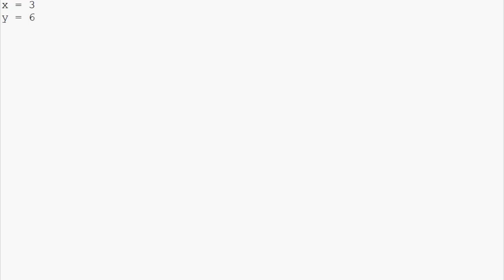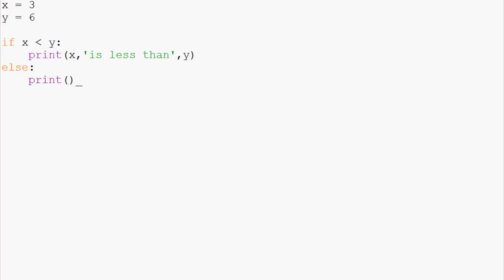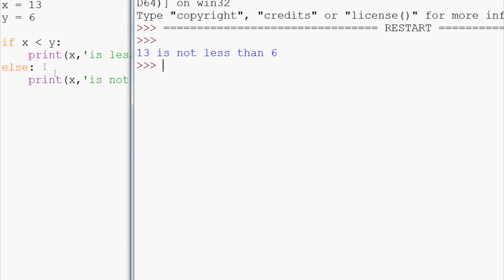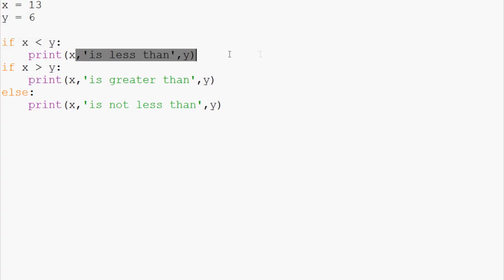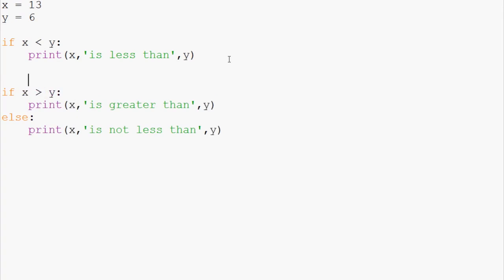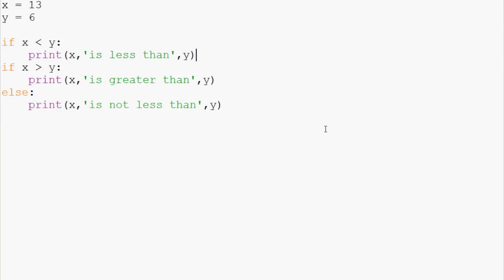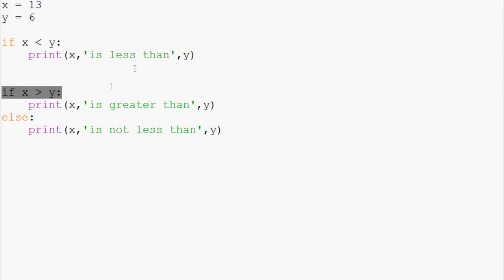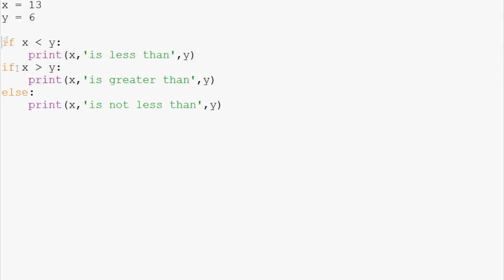if else statements in python 3 part-8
In this article, you will learn to create decisions in a Python program using different forms of if..else statement.